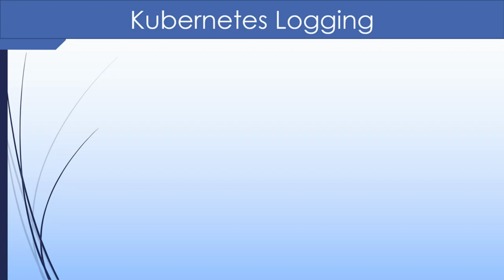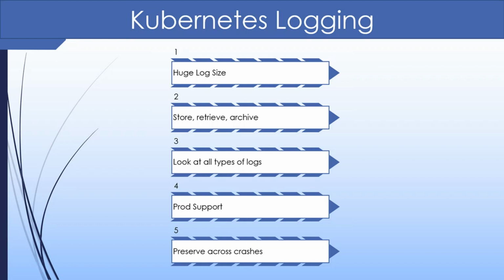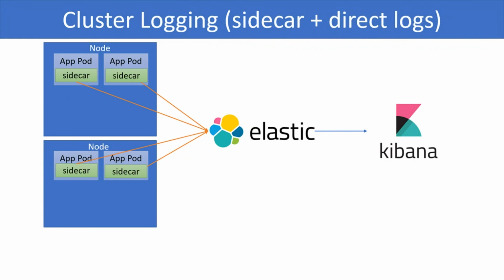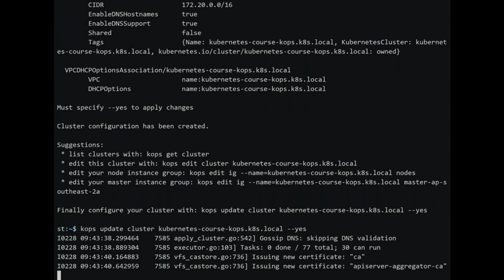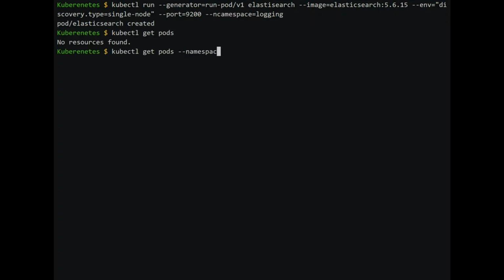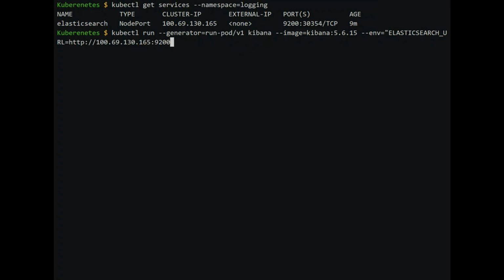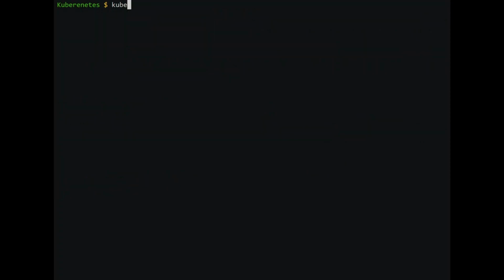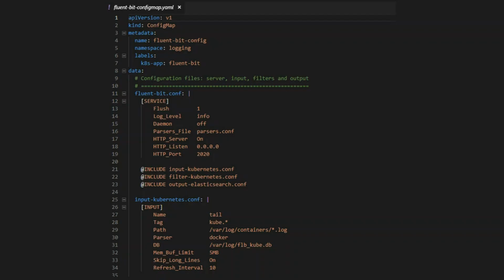Kubernetes video course 33: Logging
In this video we will now look at different ways to handle logging at the cluster level.